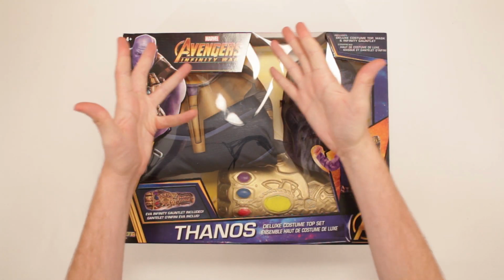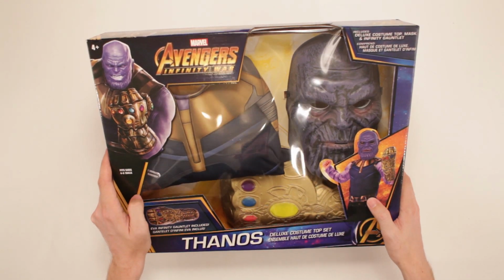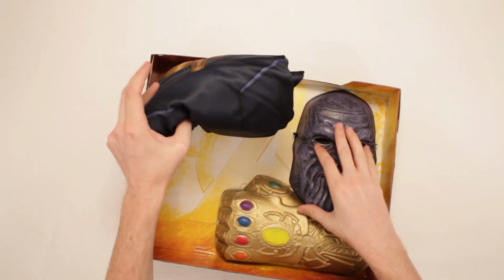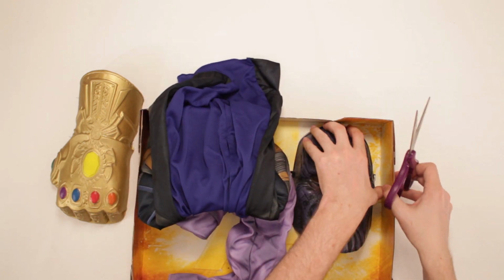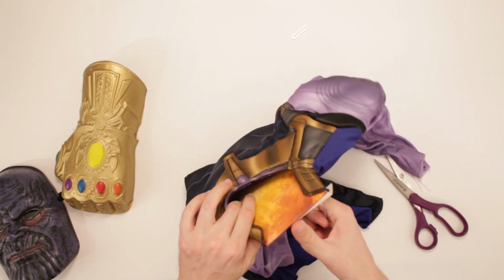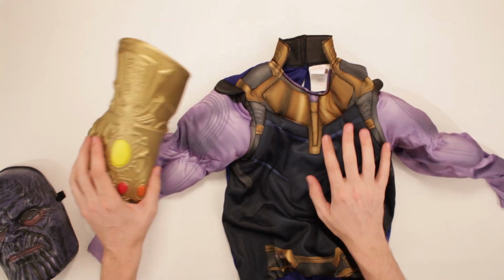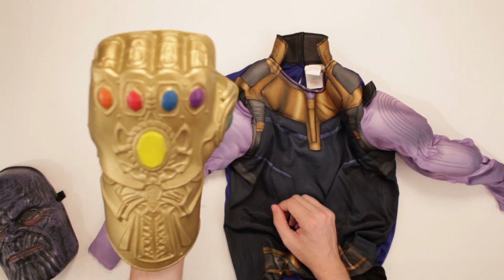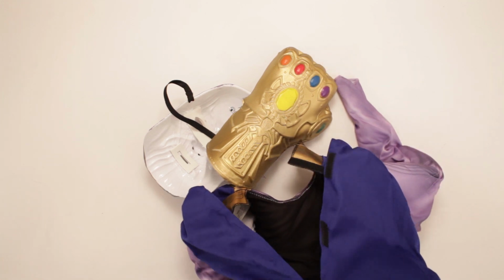Marvel Avengers: Infinity War Thanos Deluxe Costume Top Set Unboxing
Scott unboxes the Marvel Avengers: Infinity War Thanos Deluxe Costume Top Set. Put this on and everyone will like you!

Or send Scott a box of your choosing to:

ScottVsBox
9854 National Blvd. #350

Unboxing toys! Unboxing Nerf! Unboxing action figures! Unboxing action figures! Unboxing toy guns! Unboxing play sets! Unboxing fidget spinners! Unboxing to the EXTREME! Scott is going to unbox everything in the world or die trying.